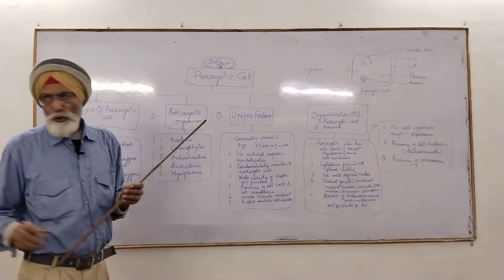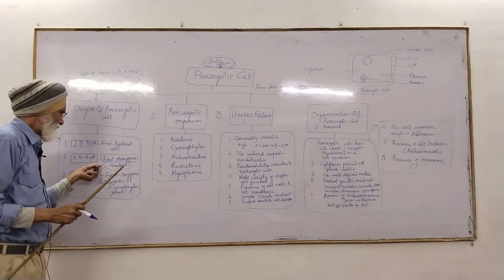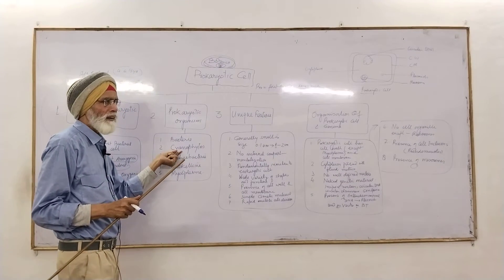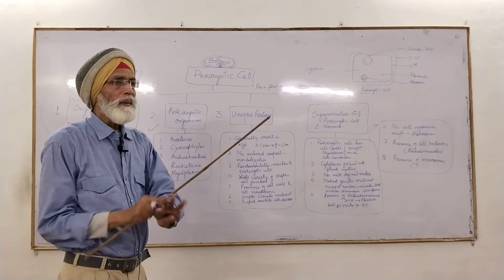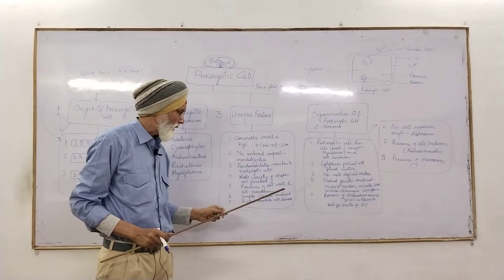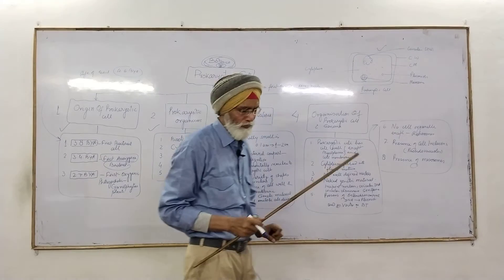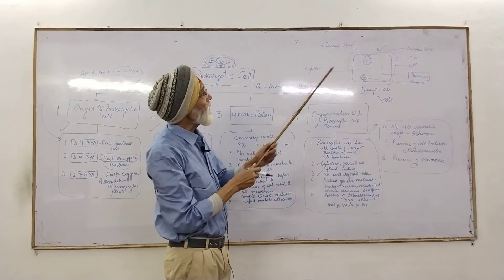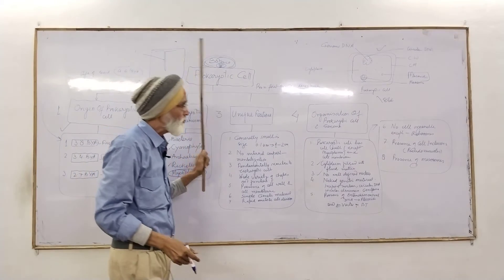Chapter-8 , Cell The Unit of Life. Topic 4 : Prokaryotic Cells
NEET Biology...M.Sc.Botany...CSIR-JRF, NET... UPHESC.. IAS...IFS ...PCS ...PGT...LT...TGT .. Competitive Exams Aspirants...